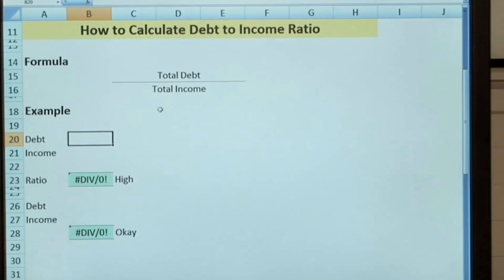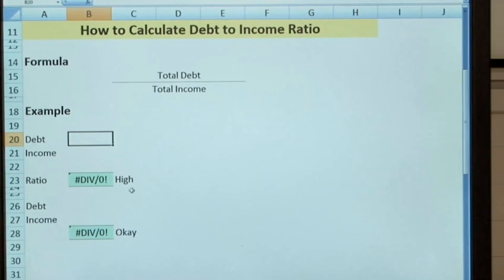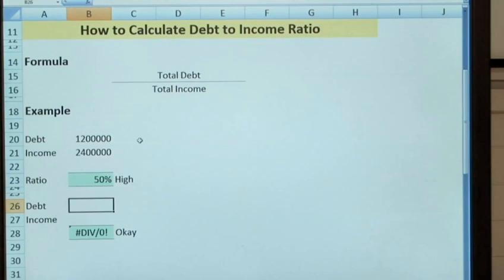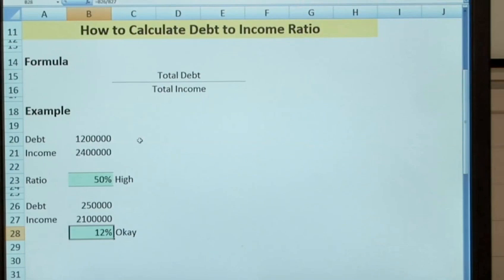How To Determine Debt To Income Ratio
This advice video is a practical time-saver that will enable you to get good at math, business accounting. Watch our instructional video on How To Determine Debt To Income Ratio from one of Videojug's experts.